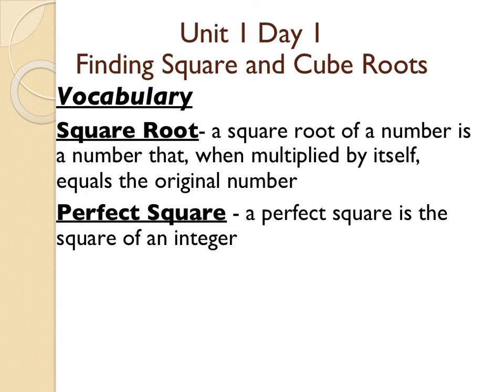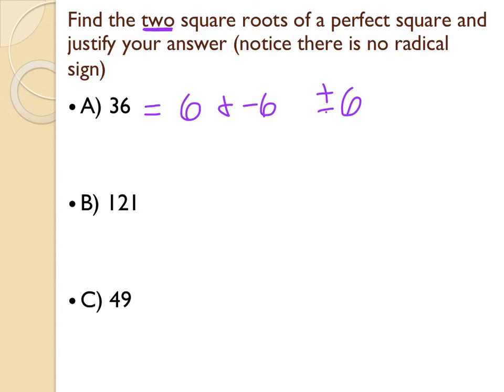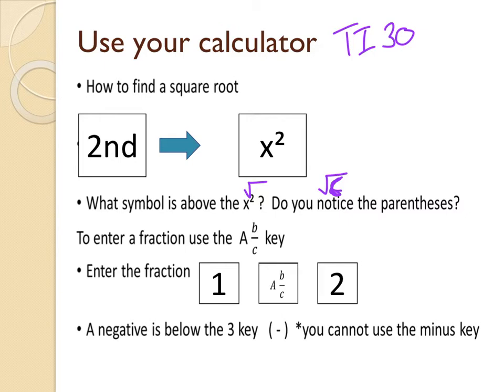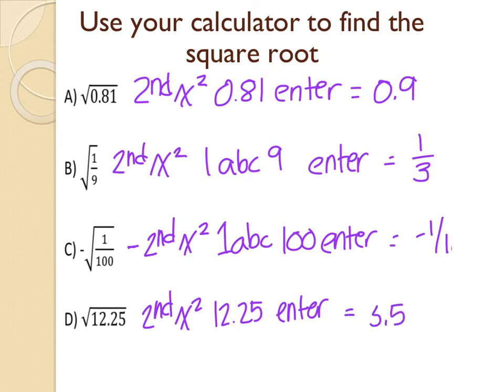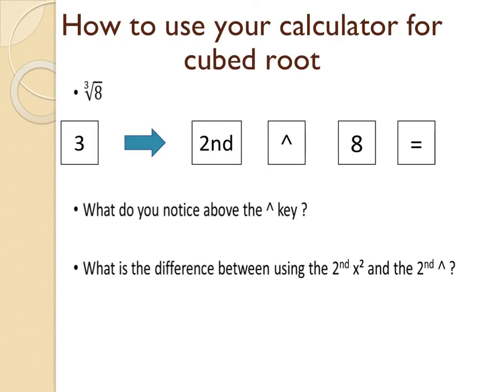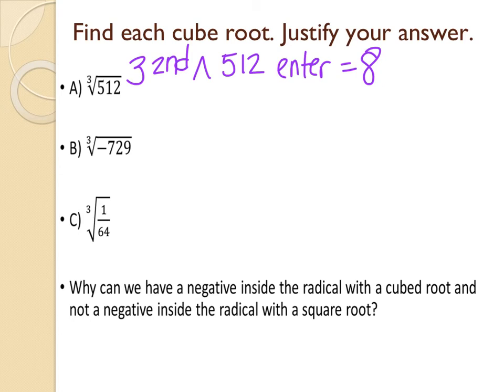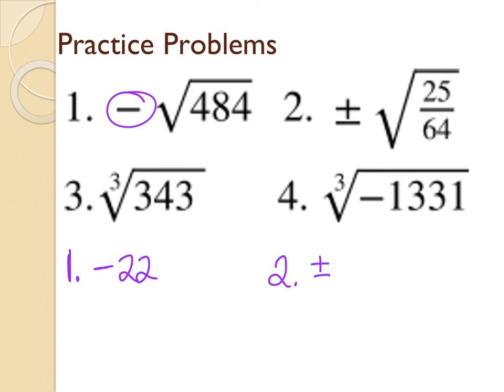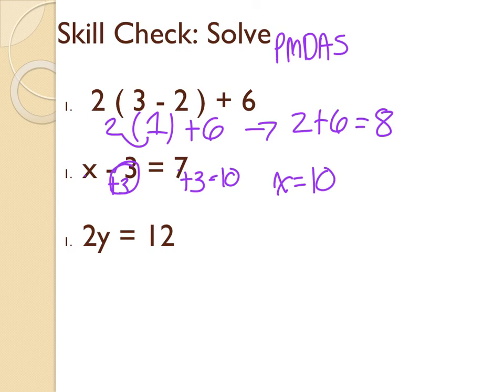unit 1 Day 1 filmed